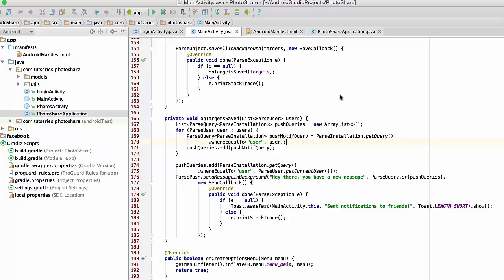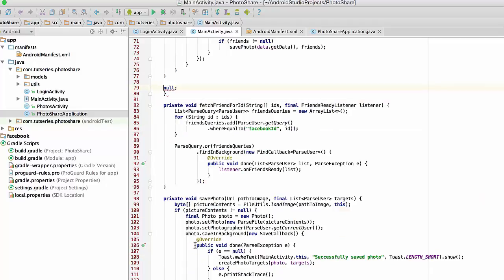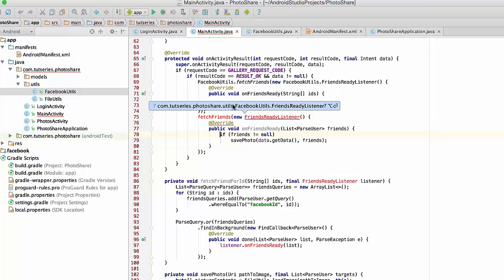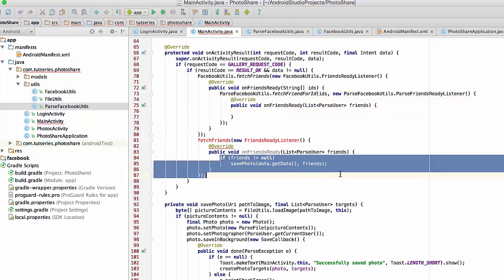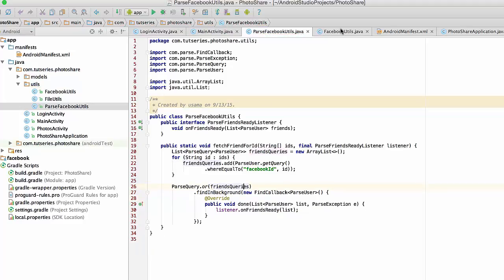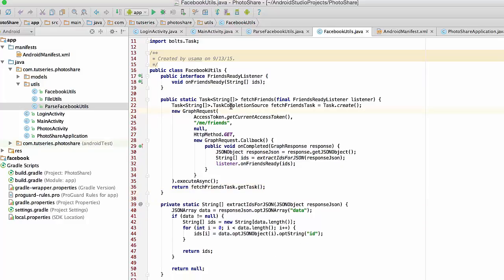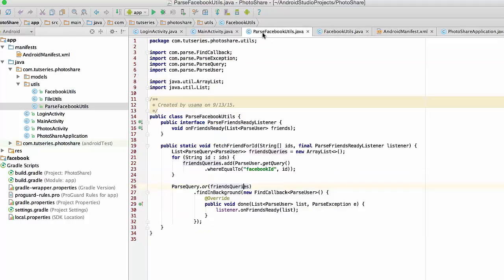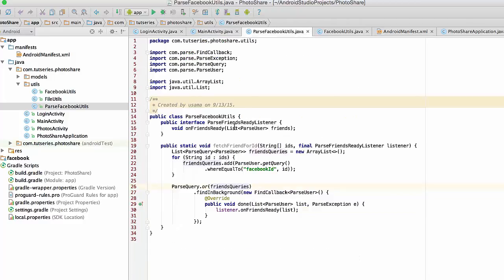Code cleanup, using tasks Basics